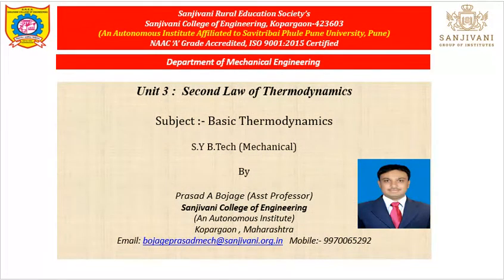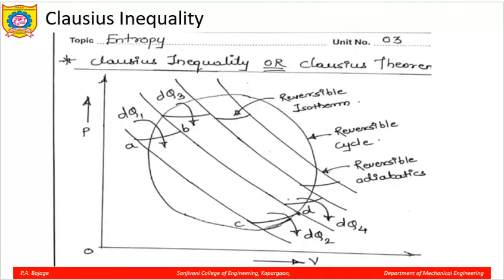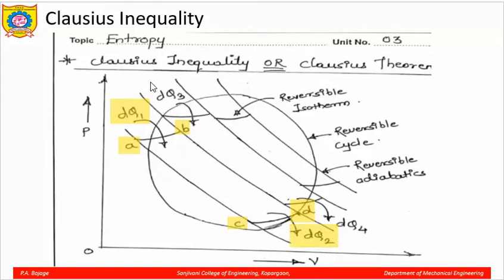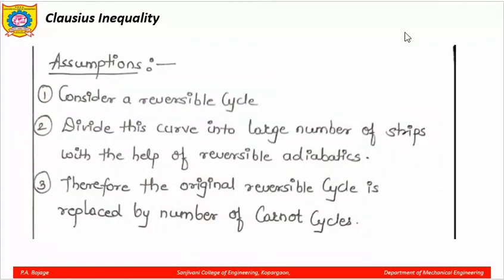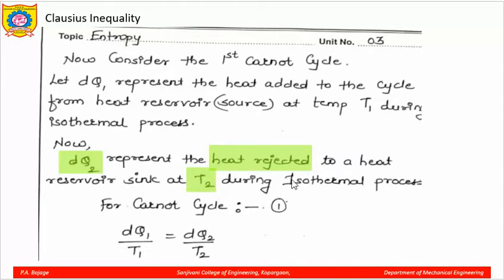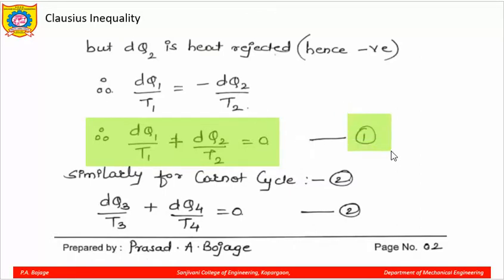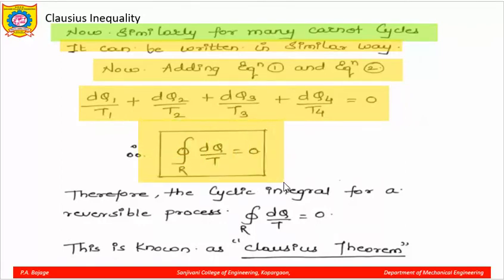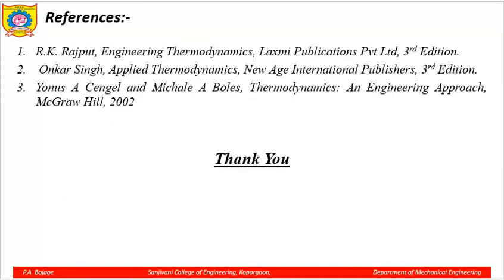Unit 3: Basic Thermodynamics (Clausius Inequality)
Basic Thermodynamics (Clausius Inequality)